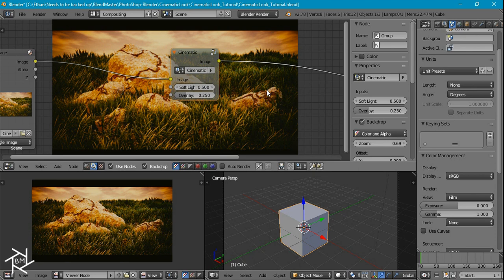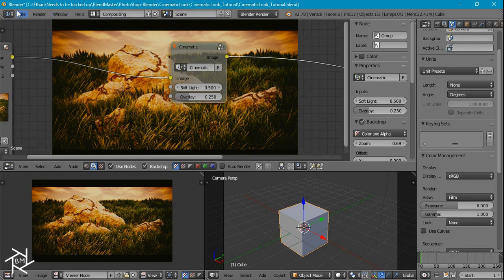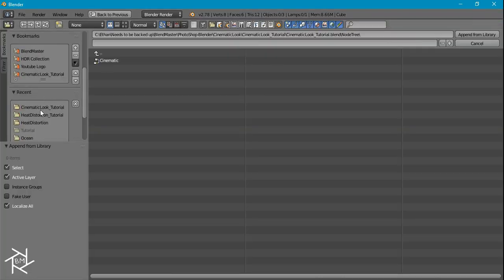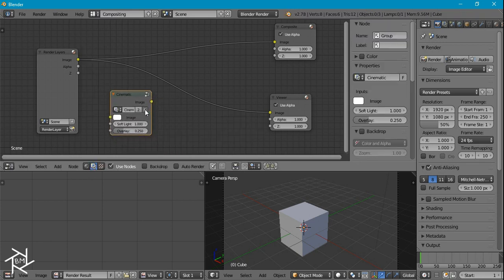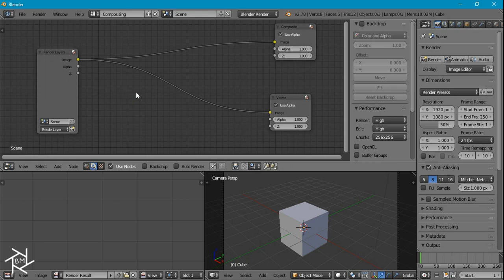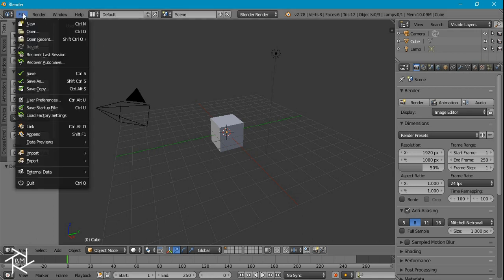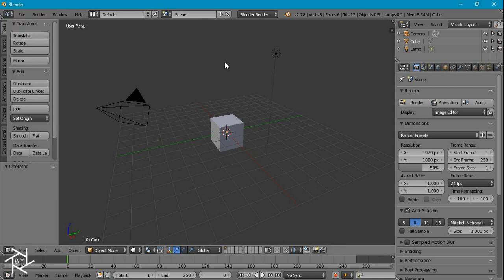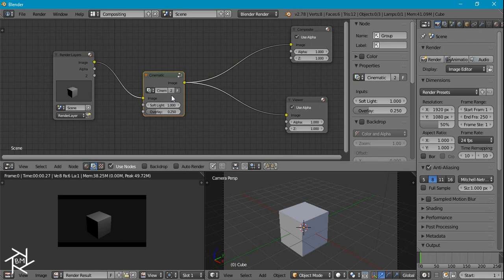Saving Node Groups into Blender Start-Up File (Easy)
Hey Everybody! In this super quick tutorial, I will be showing you how to save a node group so that you can use the same group in any scene you are working on, without having to append it from a file which you can no longer find. This also works great for materials/shaders and will help you speed up your work flow a lot.

I hope you guys enjoy this tutorial and learn something new. I would also appreciate it if you guys would support me on Patreon so that I can continue to bring you guys these tutorials and help improve their quality as well.